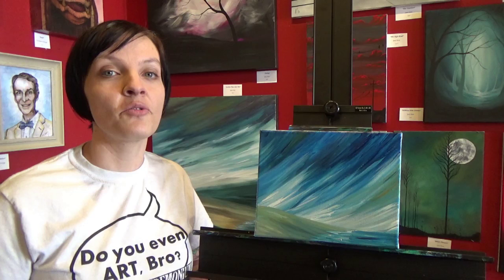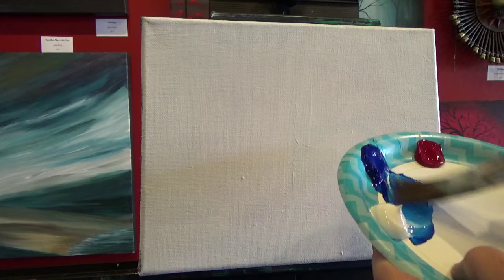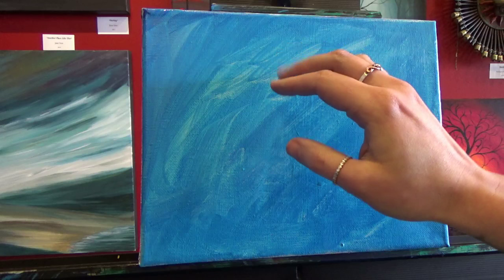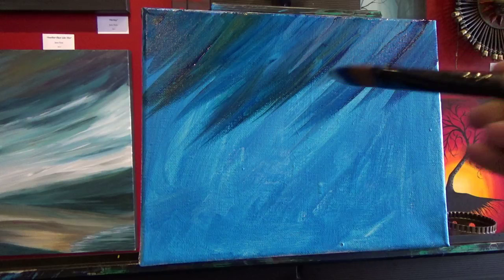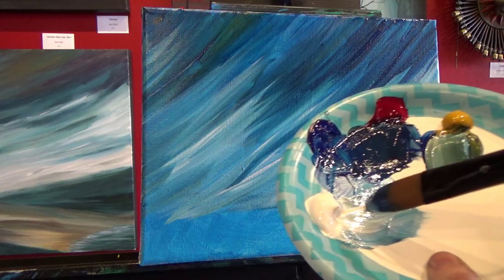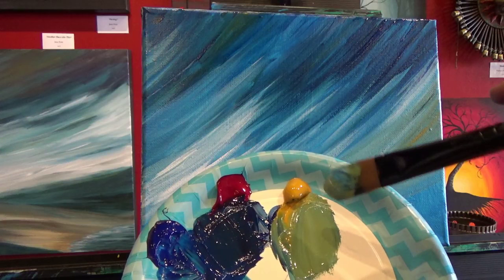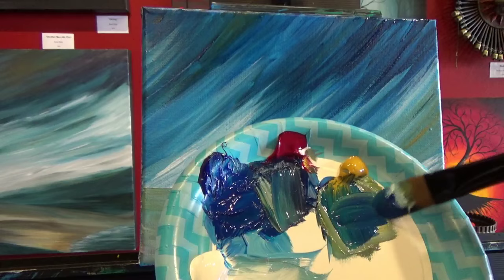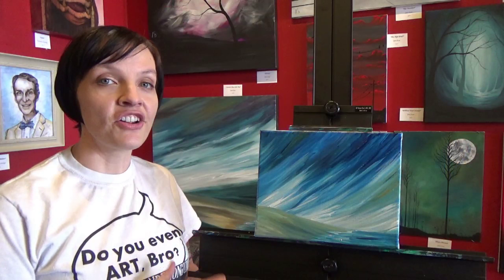Stormy Beach Step by Step(ish) Acrylic Painting on Canvas for Beginners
Today we're doing something a little different. Here's a sneak peek at my Stormy Beach painting! You guys have been asking about this painting for months, so I decided to see if I could replicate it on a small canvas really quick.

This is a good lesson for beginners and up.

I’m painting on an 8x10 inch canvas, but you can paint on any type and size of canvas you like.

The brushes I use are:
• 3/4-inch filbert brush

I’m using Liquitex Basics acrylic paints in the following colors:
• Phthalocyanine Blue
• Alizarin Crimson
• Yellow Ochre
• Titanium White